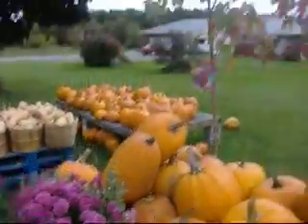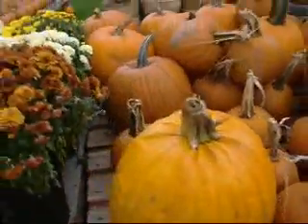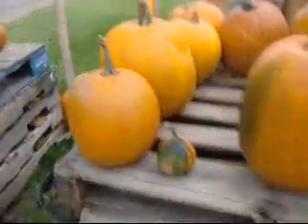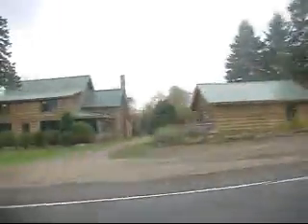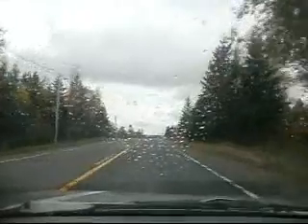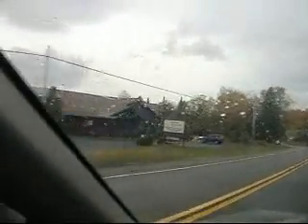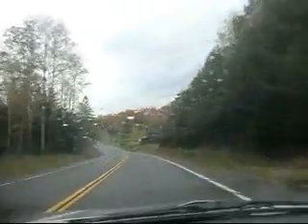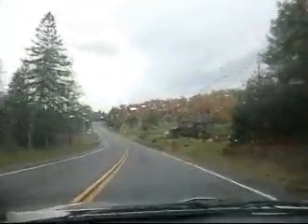9 29 10 Pumpkin Drive Ta Lake Placid...